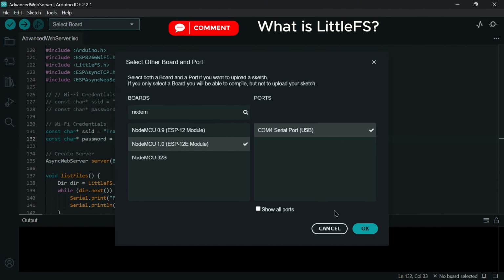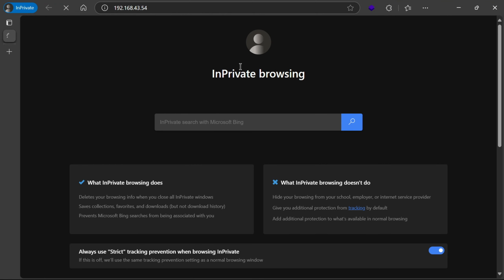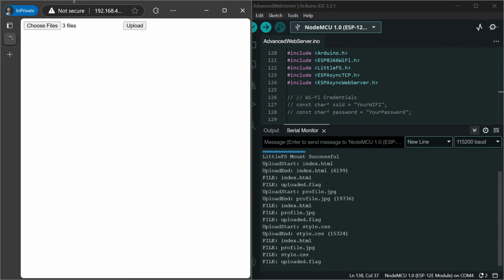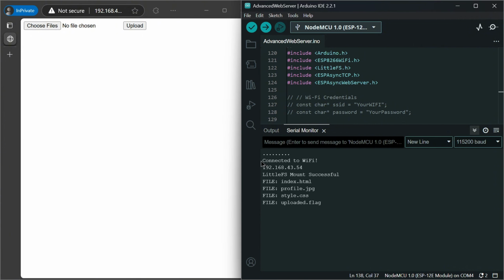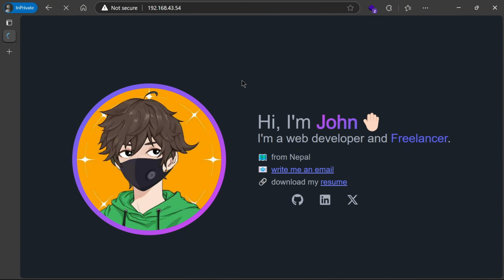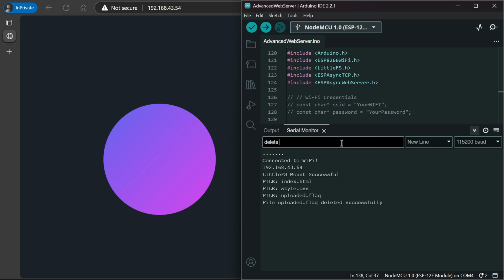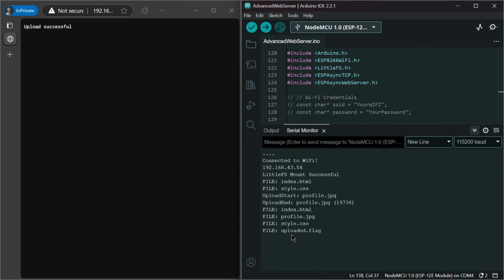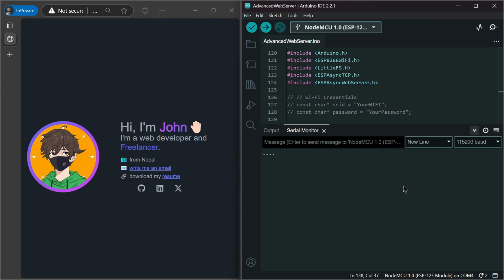ESP32 / ESP8266 Advanced Web Server with File Upload and Hosting!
Learn how to create an advanced web server using the ESP32 microcontroller that allows file uploads and hosting! In this tutorial, we'll dive into the world of IoT and web development, exploring the capabilities of the ESP32 / ESP8266 board and its WiFi capabilities. You'll learn how to design a web interface that enables users to upload files to the ESP32 / ESP8266, store them, and retrieve them later. This project is perfect for IoT enthusiasts, web developers, and anyone looking to create innovative projects that combine the physical and digital worlds. By the end of this video, you'll have a comprehensive understanding of how to build a robust web server using the ESP32, including file upload and hosting functionality. So, let's get started and take your IoT projects to the next level!

Timestamps:
0:00 - Intro
0:15 - Upload Code
0:40 - Demo Web Server
0:50 - Upload Website Files
1:35 - Live Website and File Operations
3:15 - Ending Video